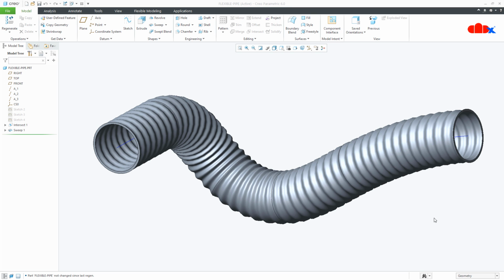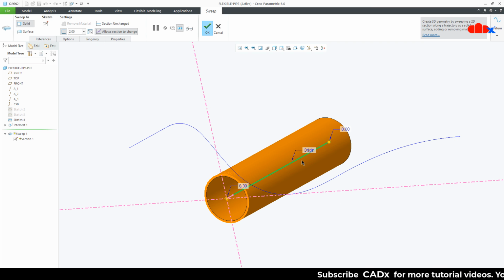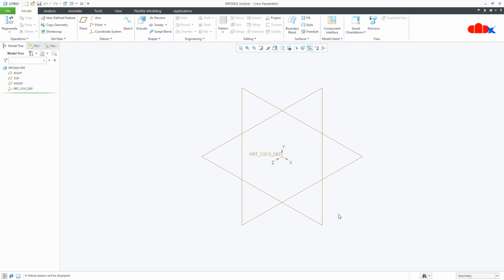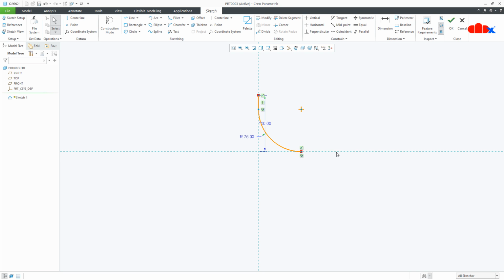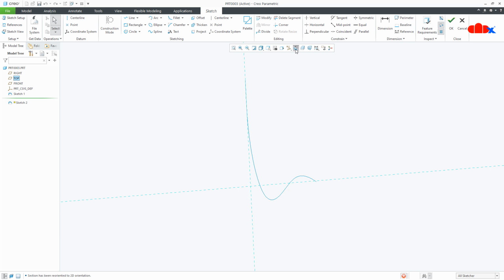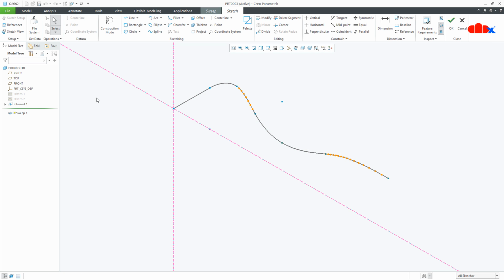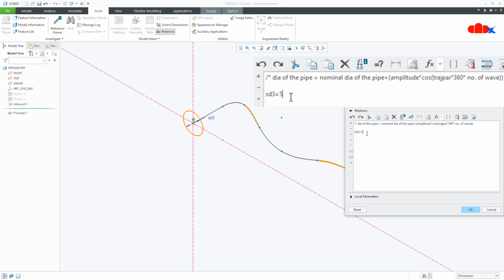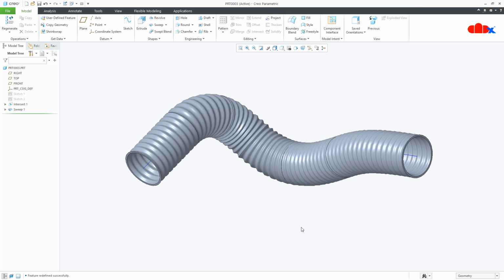Piping in Creo Parametric | Flexible Hose in Creo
Let's design flexible pipe in Creo Parametric